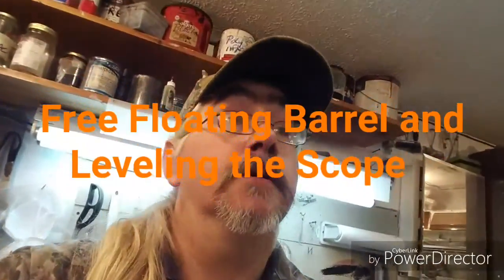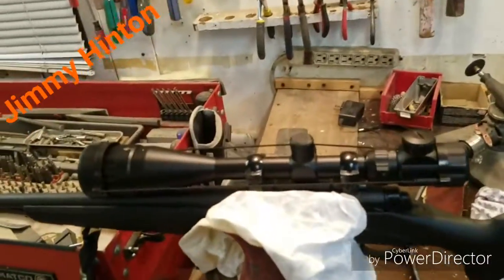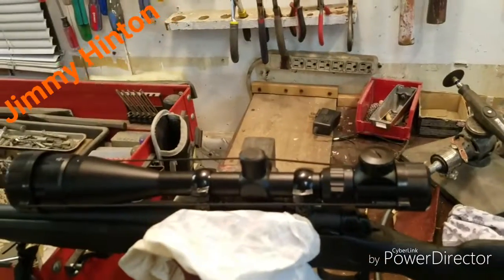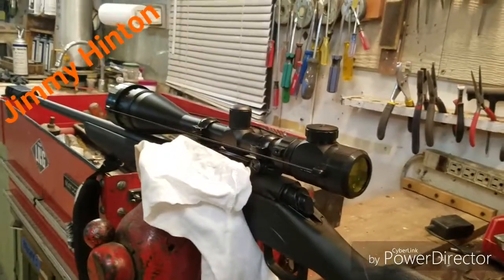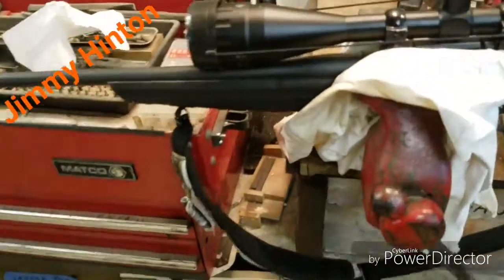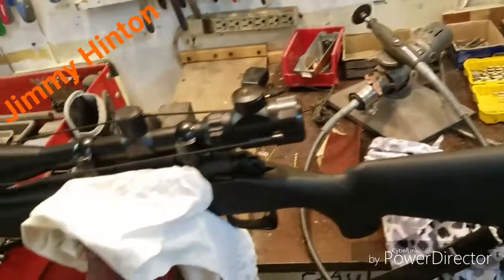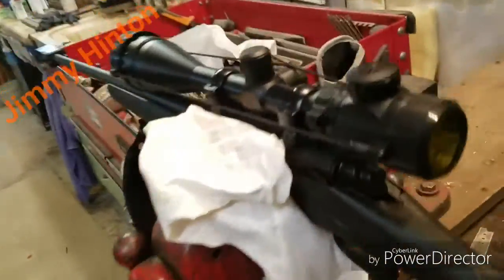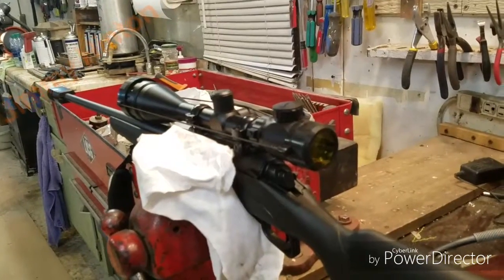Free Floating Barrel and Leveling the Scope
I am doing some adjustments to my Remington 770 and the scope.